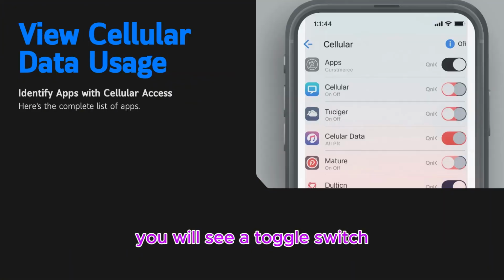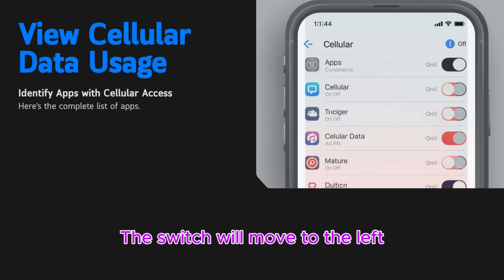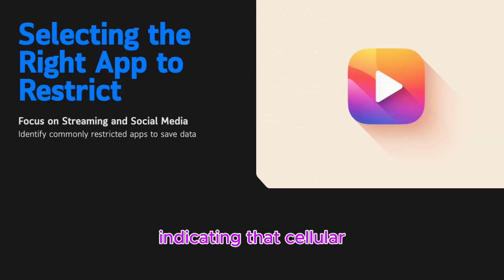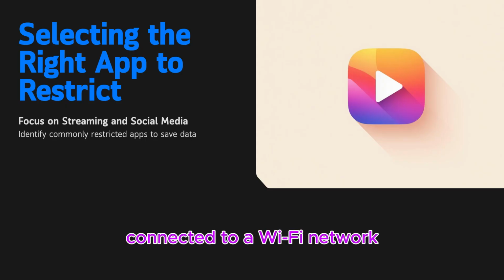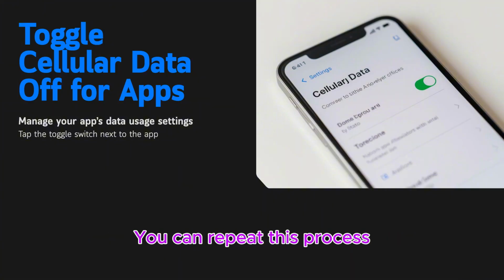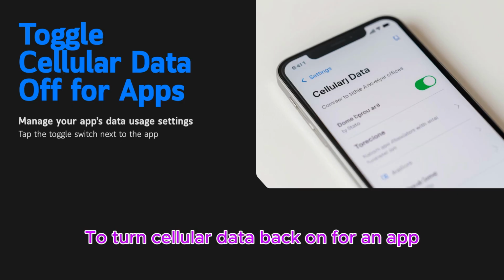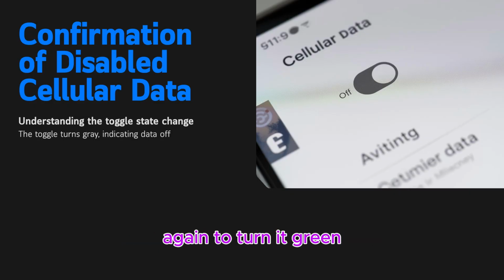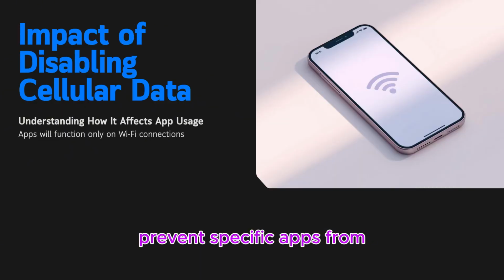How To Turn Off Cellular Data for Certain Apps on iPhone?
Learn how to manage your mobile data usage effectively with our straightforward guide on How To Turn Off Cellular Data for Certain Apps on iPhone. This tutorial provides a complete walkthrough for restricting app-specific mobile data access to save your plan and reduce data consumption. We cover the exact steps to navigate to your iPhone Settings, tap on Cellular or Mobile Data, and scroll through the list to toggle off the switch for any app you want to block from using cellular data. The video explains how apps will then only function over Wi-Fi, helping you avoid overage fees and control background data usage. We also touch on how this differs from Low Data Mode and offer tips for monitoring your overall data usage. At How Leap, we make iPhone customization simple and practical. If this guide helped you control your data, please show your support by liking the video, subscribing to How Leap for more essential iOS tips, and hitting the bell for our latest tech tutorials.